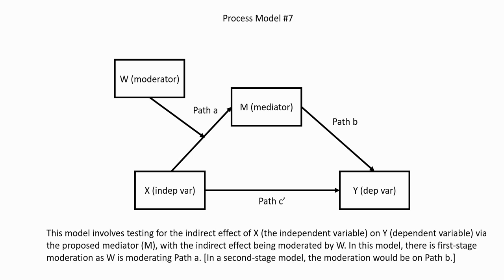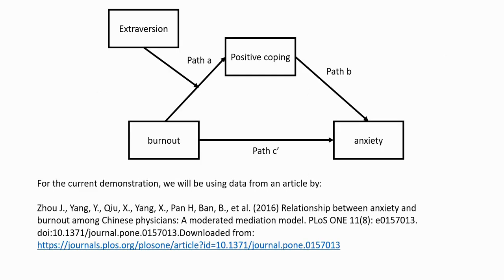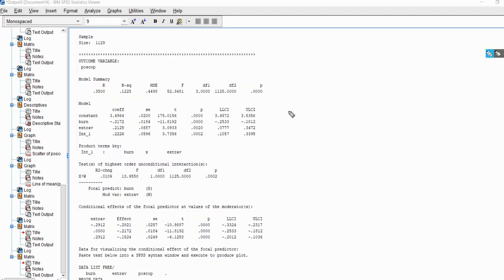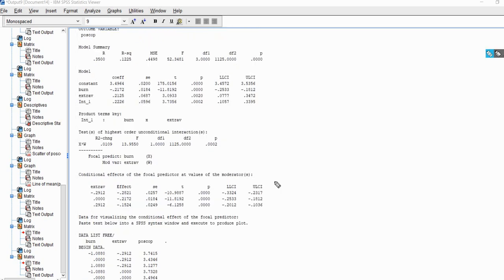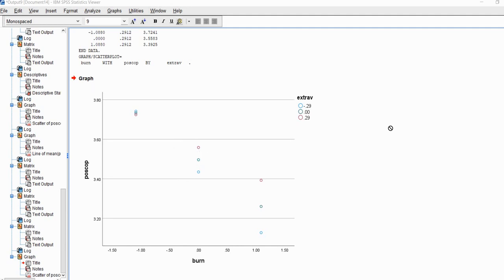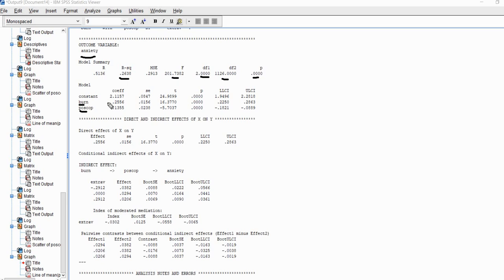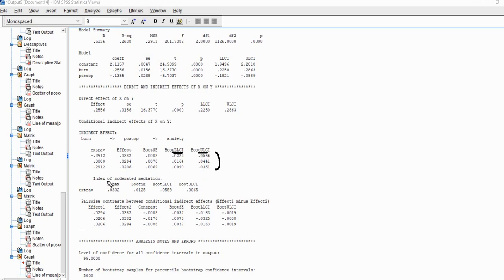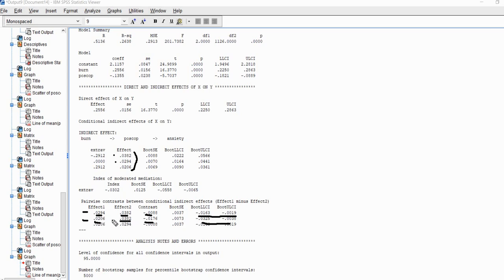Moderated mediation in SPSS using Hayes' Process Macro (Model 7)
This video demonstrates how to test for moderated mediation using Hayes' Process macro - with a focus on Model 7 (reflecting first-stage moderation).

The data and aspects of the example (although it is not a direct example) are derived from:

Zhou J., Yang, Y., Qiu, X., Yang, X., Pan H, Ban, B., et al. (2016) Relationship between anxiety and
burnout among Chinese physicians: A moderated mediation model. PLoS ONE 11(8): e0157013.

Download a copy of the dataset used in this video

Download a copy of the Powerpoint referenced in the video

*Warning and suggestion: This presentation assumes you already have a reasonable understanding of moderated regression and mediation. If you are unfamiliar with these procedures, you will likely find this discussion difficult to follow. My suggestion is to review those other concepts first prior to tackling moderated mediation with Process Model 7. I have several presentations on these topics, which can be found at the following links:

SEE MY NEW BLOG ADDRESSING MEDIATION, MODERATION, AND MODERATED MEDIATION (PROCESS MODELS) USING STATA AND SPSS